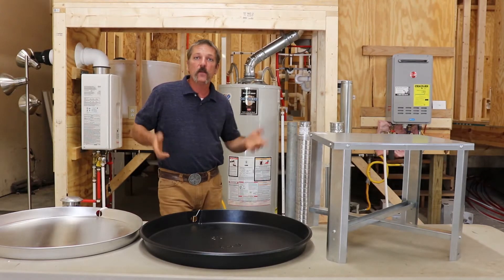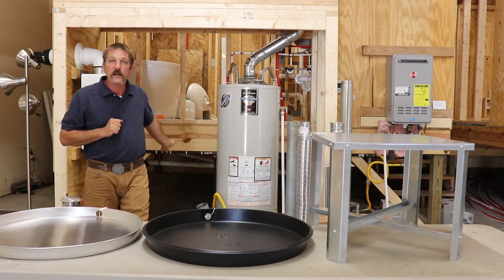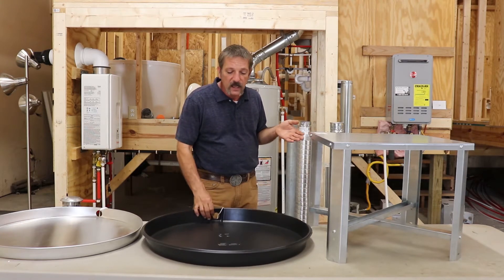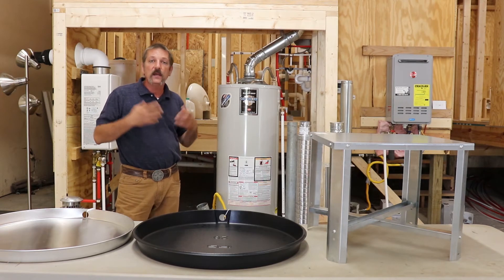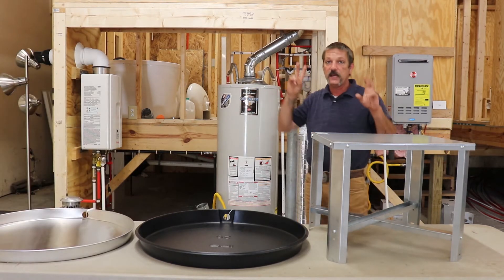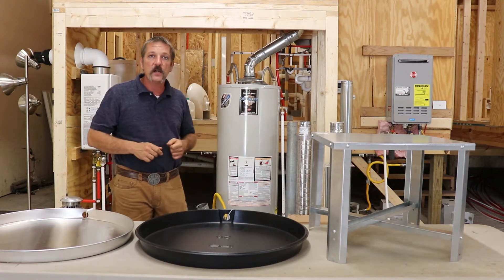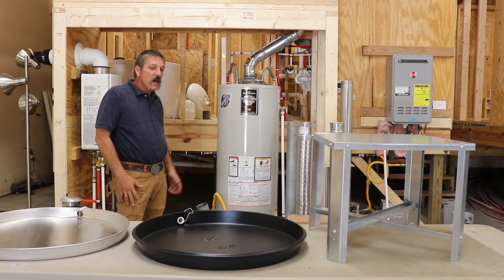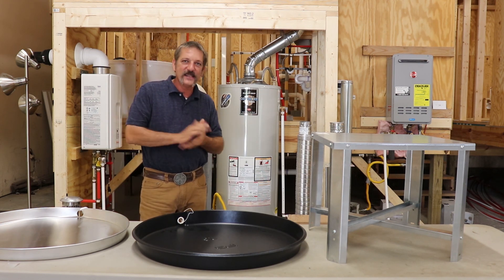Water Heater Pans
Hot Water Heater Pans, when to use them and when not?  Why plastic and why metal?  Learn the do's and dont's on water heater pans in this plumber training video.